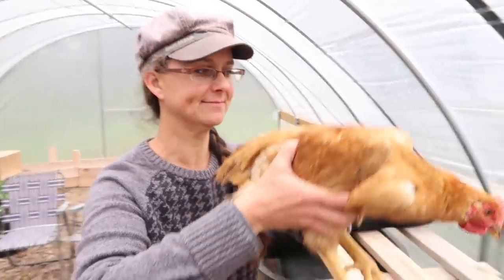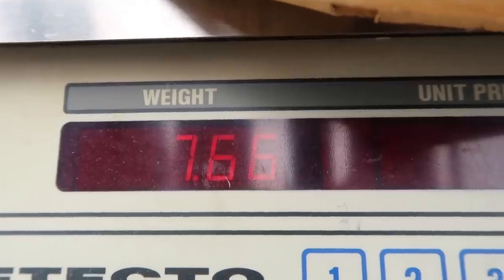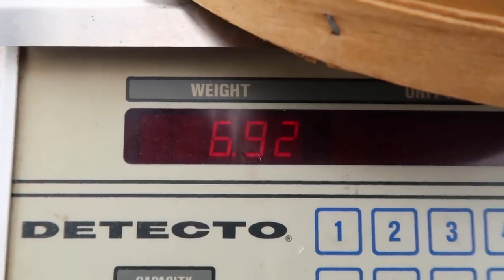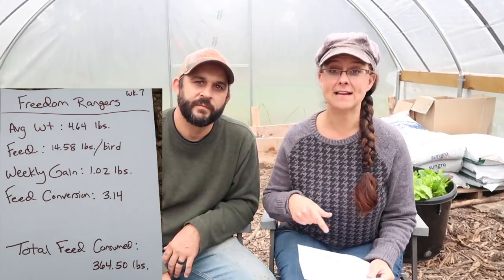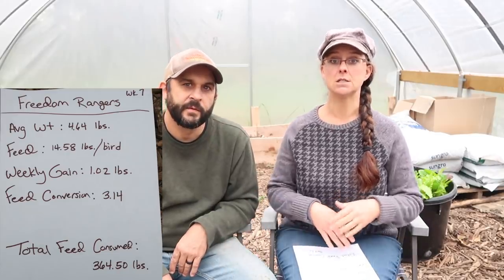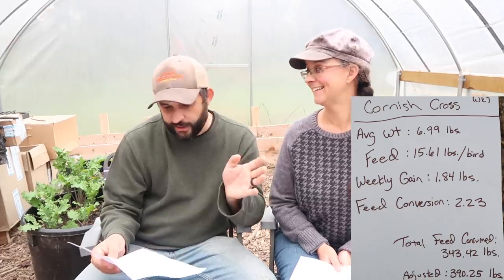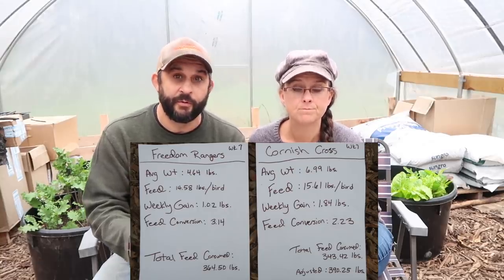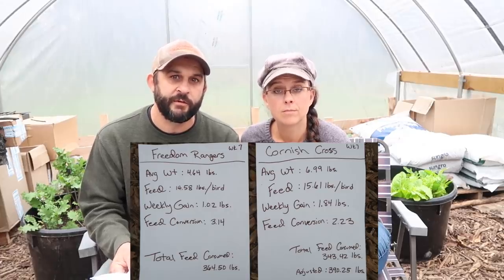HUGE Differences! Freedom Ranger vs. Cornish Cross Meat Chickens...Just the FACTS!!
It's week 7 of our Cornish Cross vs. Freedom Rangers experiment!  This week both breeds made very good progress but one of the breeds is much closer to "freezer camp" than the other.

Etsy Shop